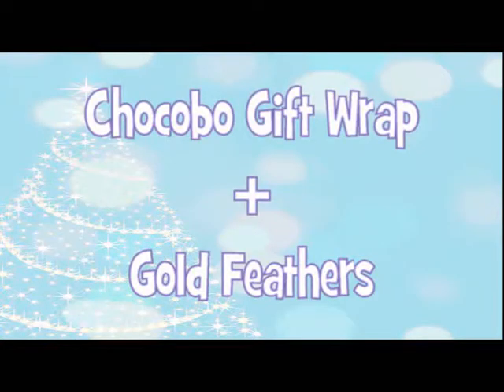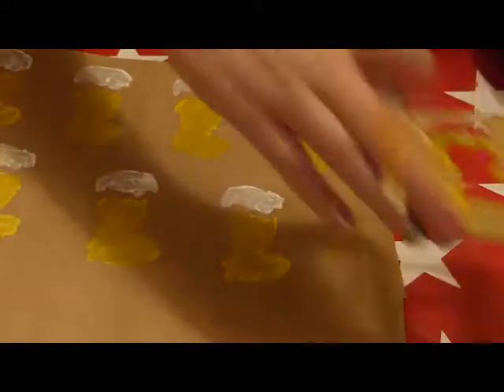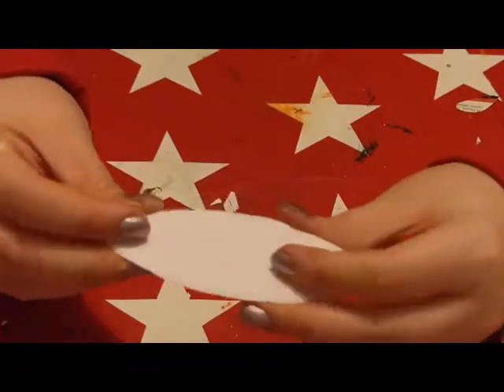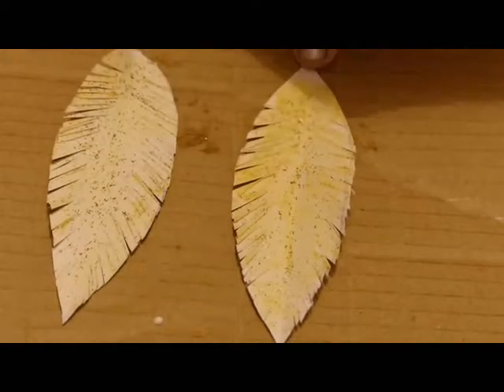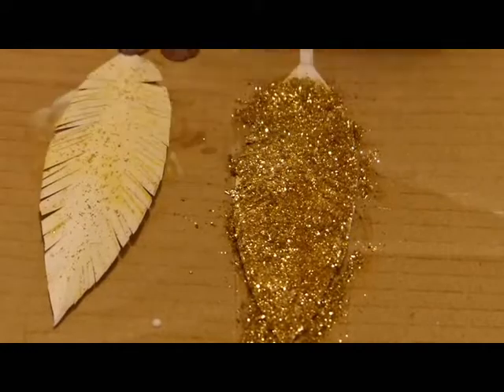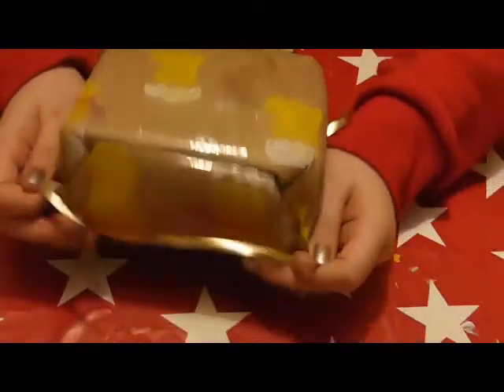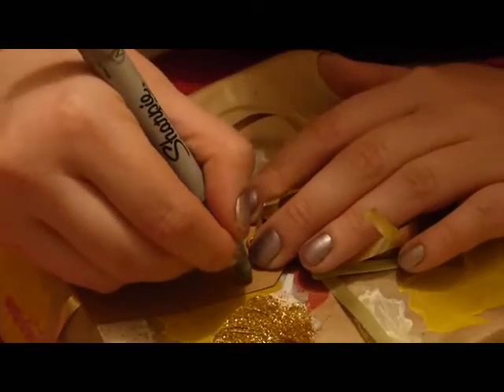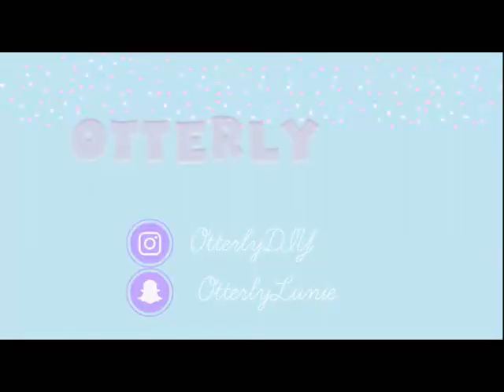Chocobo Gift Wrap | Otterly DIY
Wrapping paper with Chocobo chicks and gold feathers, perfect for any present wrapping occasion and super customisable!

|| Hello everybody, Lunera here! I'm a new aspiring YouTuber hoping you'll enjoy my DIY videos. They will mostly focus on gaming, especially Final Fantasy, but also features other gaming series including ones from film and television.

Intro Music: Title: Sunrise - Positive And Upbeat Pop Background Music Artist: Nicolai Heidlas Music

Track Title: My Christmas
Artist: AShamaluevMusic